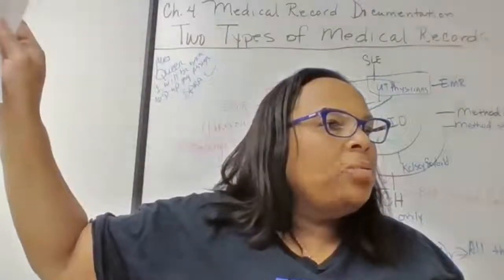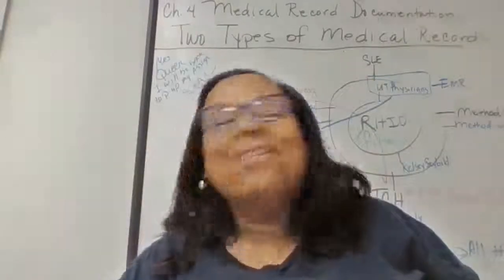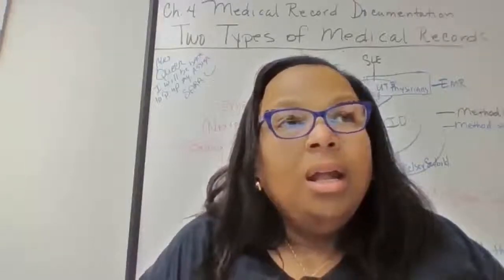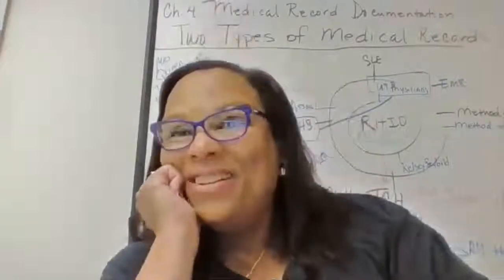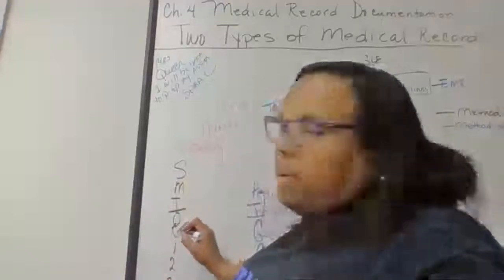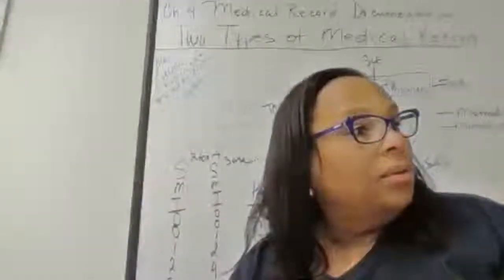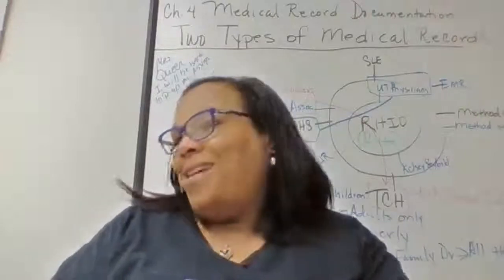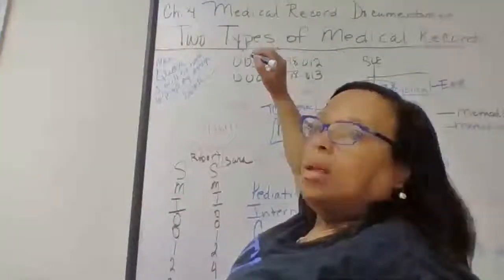Ch4 Medical Documentation........Fordney Handbook